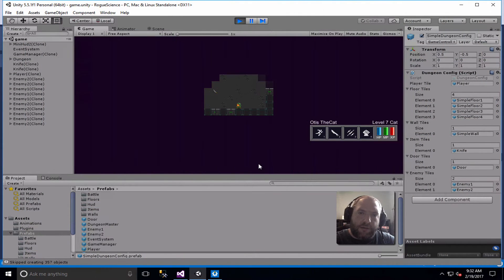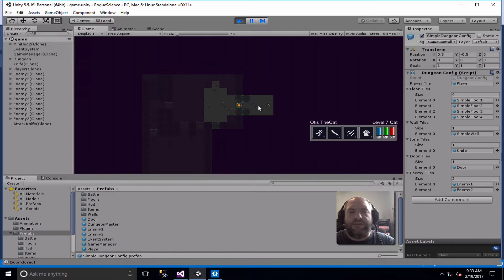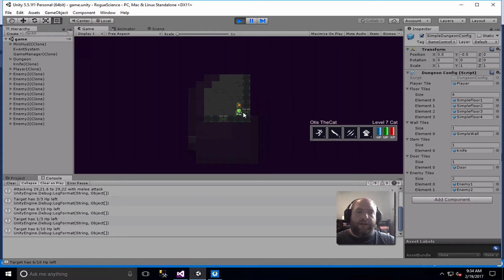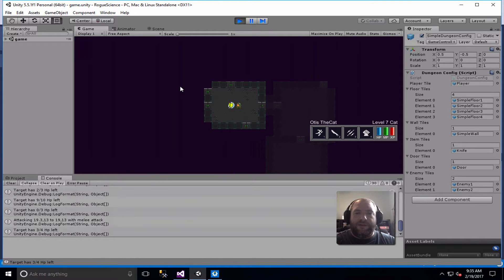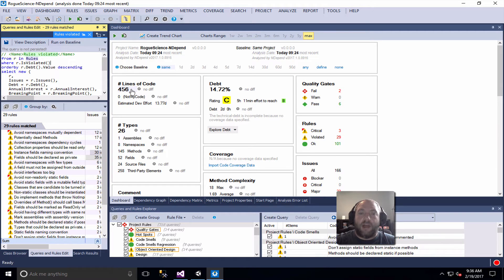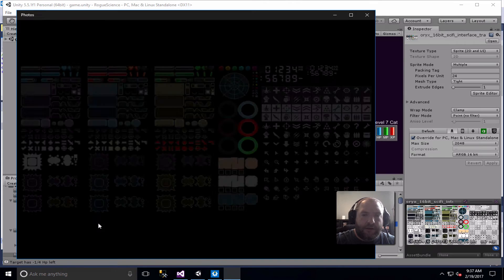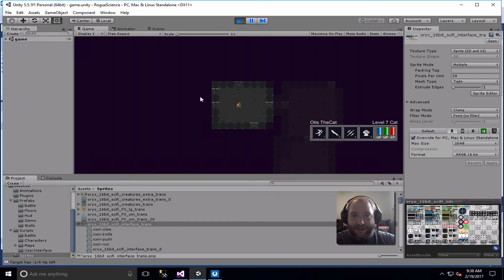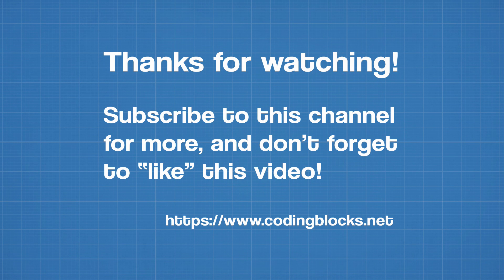Creating a Roguelike Game in Unity3d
Programming with opinionated tools like Unity3d is a great way to gain new perspective on old problems. In this adventure we’re taking a quick peek at a small Roguelike game that Joe is working on for edutainment. Why not have fun while you learn?

The game based heavily on the Unity Tutorial, that you can find

Desperate to play a roguelike now?

Here are a couple of the BEST that you can play in a browser!

Here are a couple of my favorite, more modern, roguelikes:
- Dungeonmans
- Cogmind
- Cardinal Quest 2
- Caves of Qud
- Sword and the Stars: The Pit
- Tales of Maj'Eyal